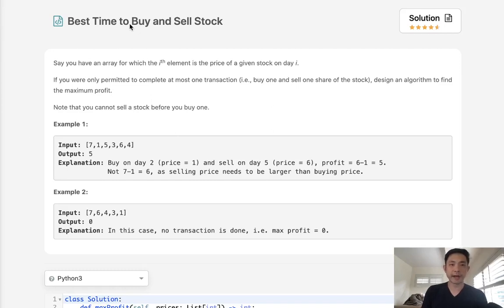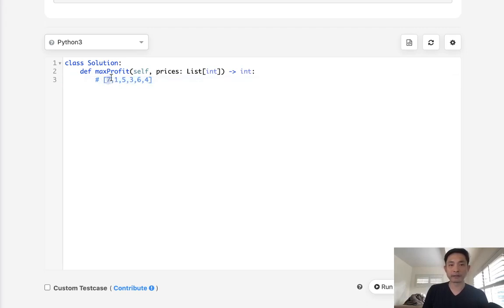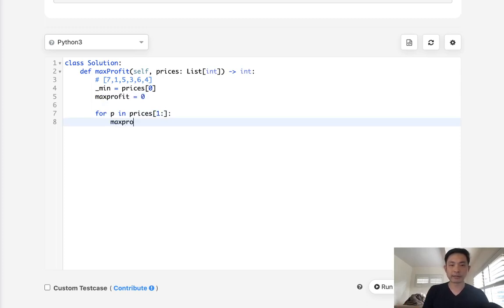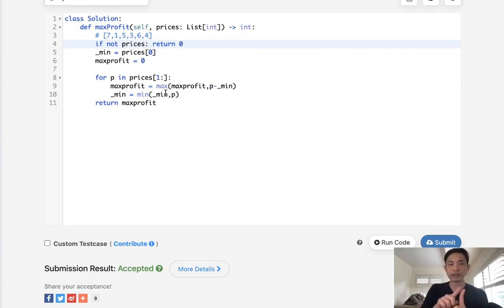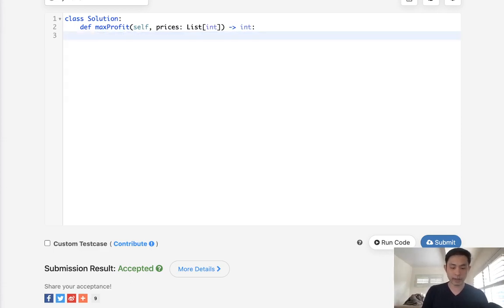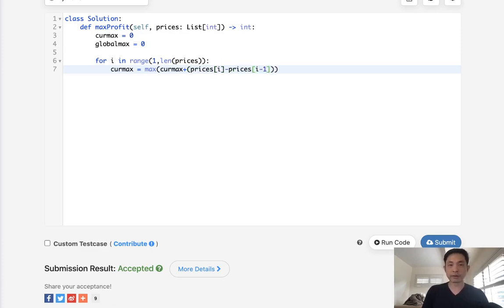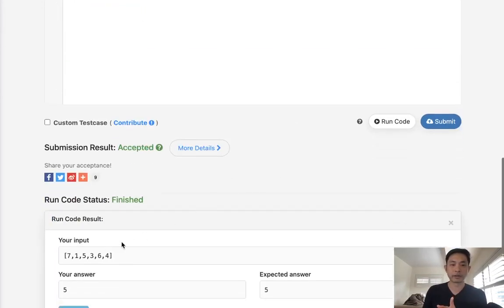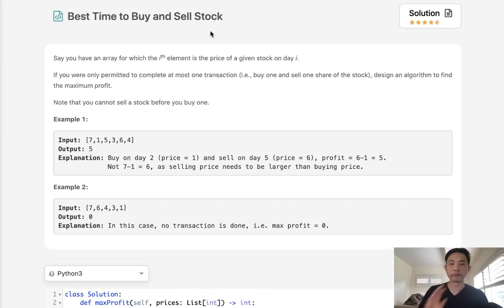Leetcode - Best Time to Buy and Sell Stock (Python)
Leetcode - Best Time to Buy and Sell Stock